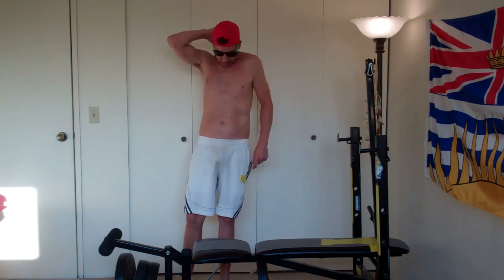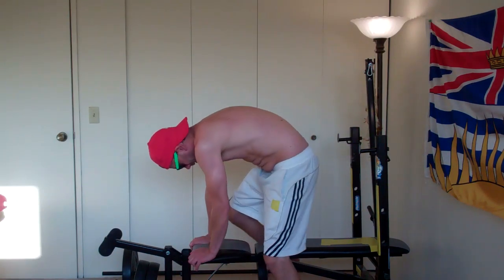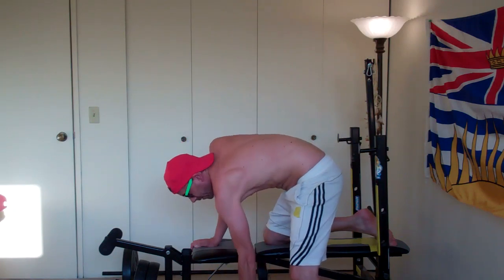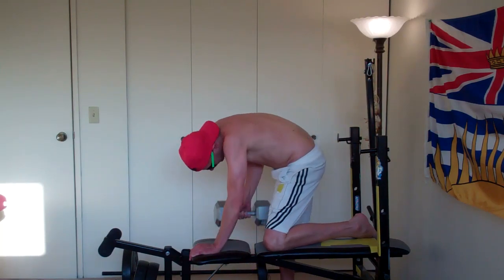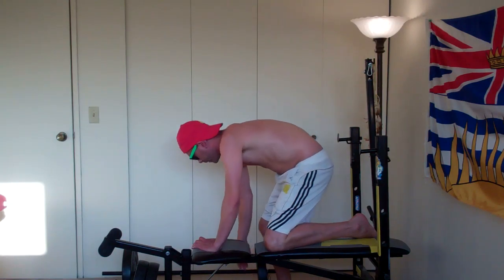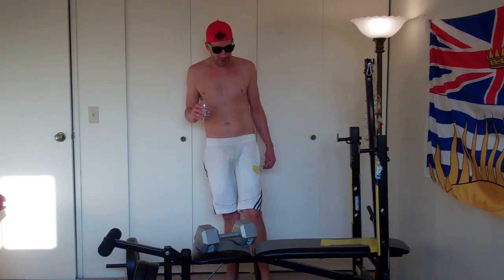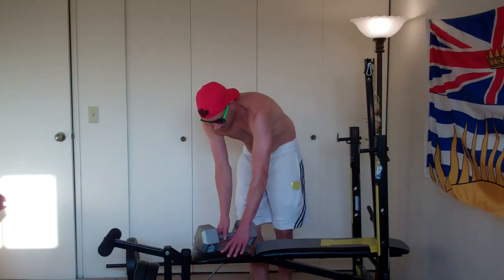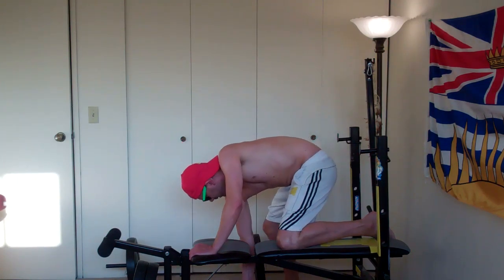VLOG-09-23-12-bodybuilding-becoming a bodybuilder DEMONSTRATES Home gym Back workout-PRT1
VLOG-09-23-12 Young  Jock DEMONSTRATES Home gym Back workout-PRT1

I need some
Body Building Motivation
Body Building Transformation
Natural BodyBuilding
I love...
BodyBuilding
and
Working Out